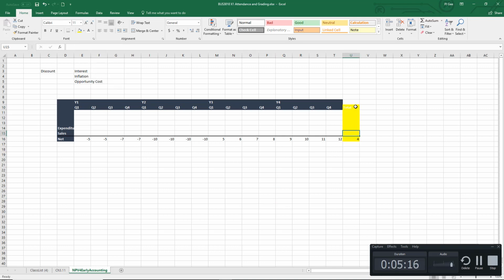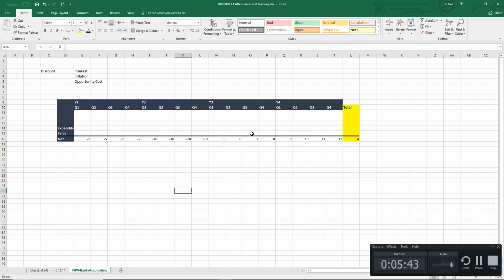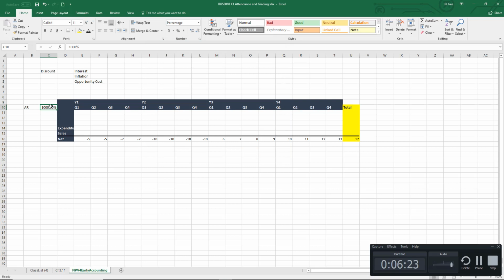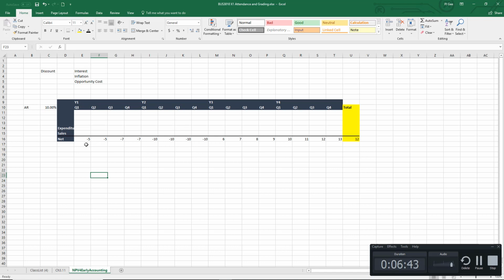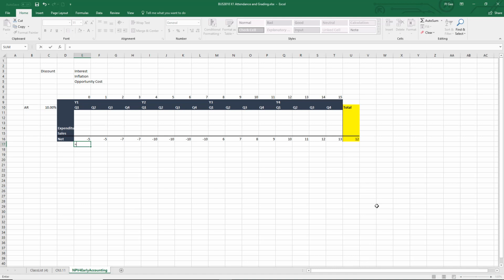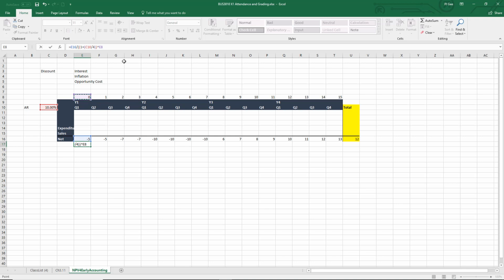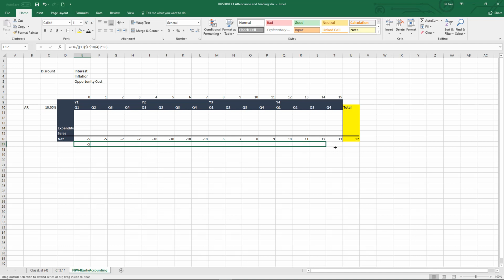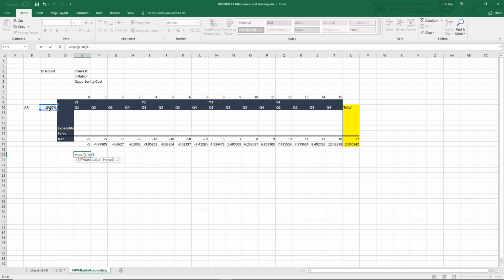Video Ch3 Base Case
3 Motivations for Discount Rate:
1. Interest Rate for loans you may take to fund the project
2. Prevailing Inflation Rate
3. Opportunity Cost - the DR reflects expected returns on an alternative investment, whether it be internal or external